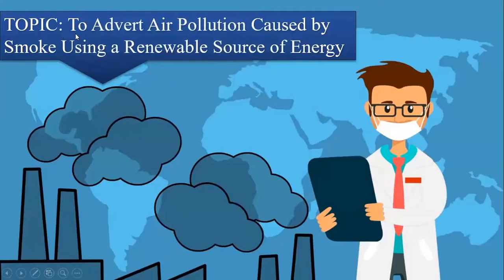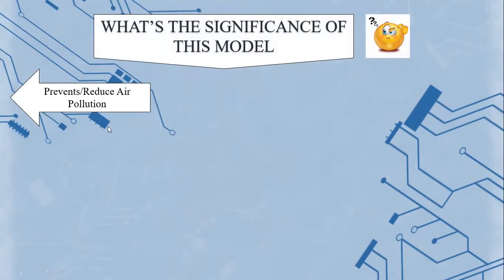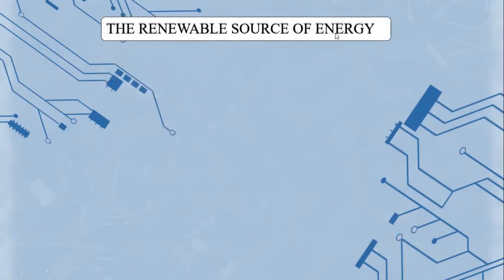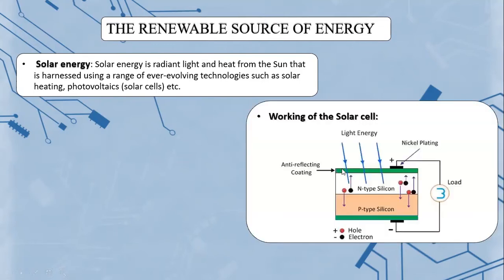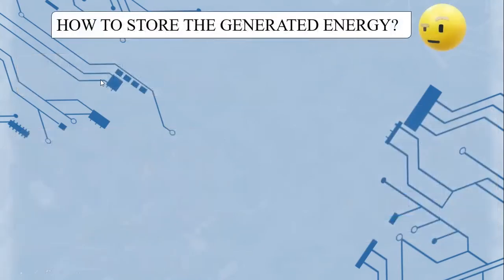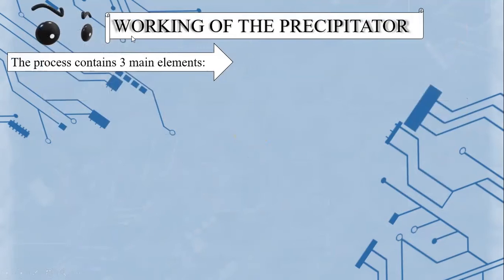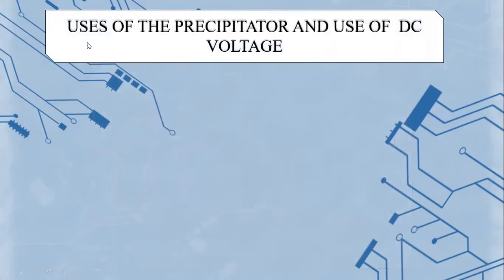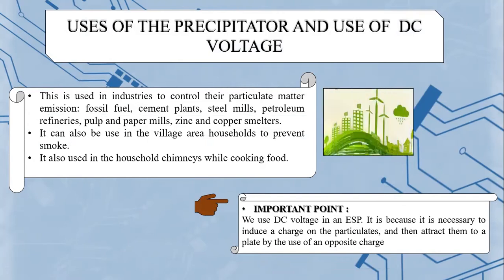Science Model Presentation | To avert Air Pollution Caused by Smoke Using Renewable Source of Energy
The level of air pollution is in snowballing trend and its key cause is smoke released from the exhaust of chimneys. The significance of the current project is low cost, high efficiency and uses renewable source of energy i.e., the solar energy.

This model is based on the notion of electrostatic precipitation and it uses the simple principle of Physics i.e., unlike charges attract each other. Electrostatic precipitation is a method of dust collection that uses electrostatic forces, and consists of discharge wires and collecting plates.

THEORY/WORKING PRINCIPLE:
Electrostatic smoke precipitator work by forcing dirty flue gas past two electrodes in the form of plates. The first electrode is charged to a very high negative voltage. As the dirt particles move past it, they pick up a negative charge. Travelling through the pipe they get a second electrode, charged to a high positive voltage. The negatively charged soot particles get attracted to the positively charged plates and stick there.

CONCLUSION:
Electrostatic precipitators (ESPs) are designed to work in different ways for different – sized dirt particles made up of different chemicals. ESPs use a DC source to apply a charge of a given polarity to the particulates in the air brook. Thus, this project can be used to diminution or eradicate smoke from the environment which will help us to inhale smoke free air. Thus, we can see that a simple principal of science that is unlike charges attract each other can save us as well as the environment.